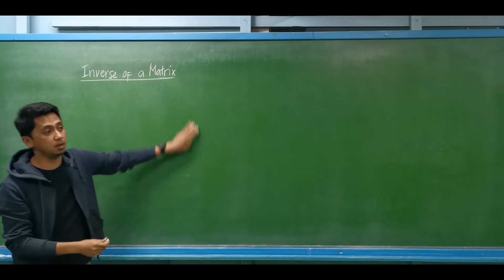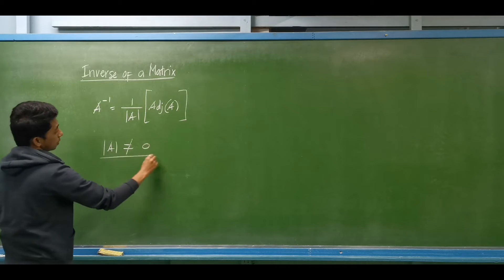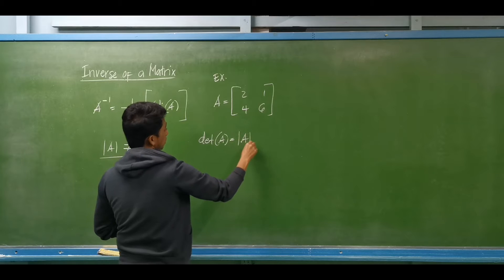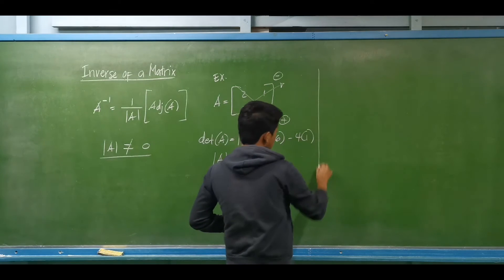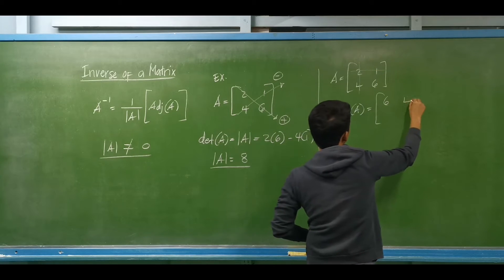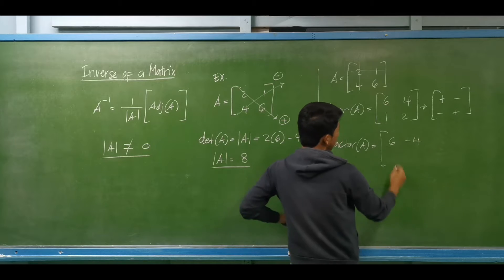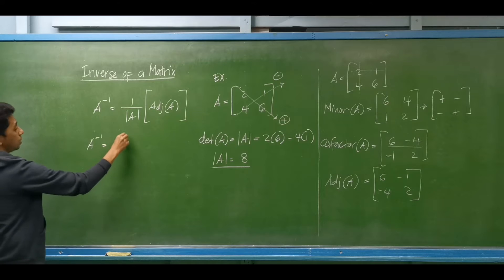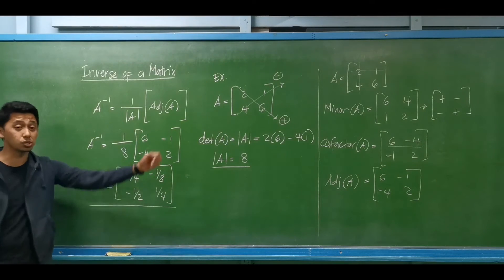Inverse of a Matrix